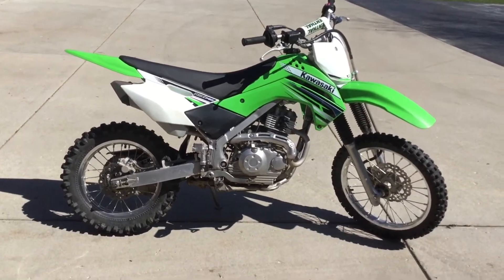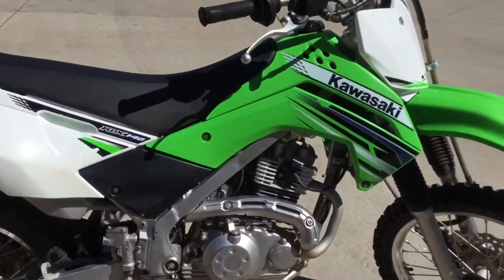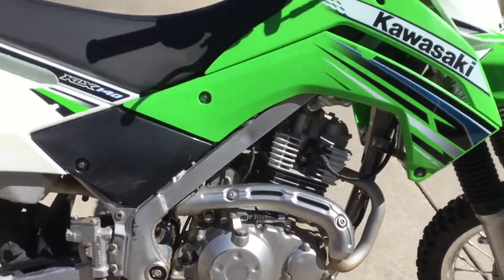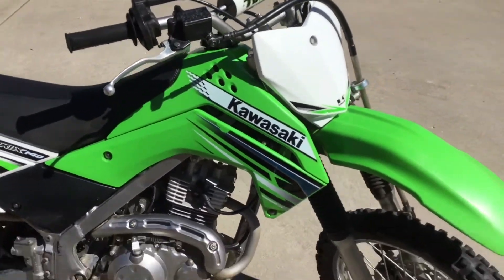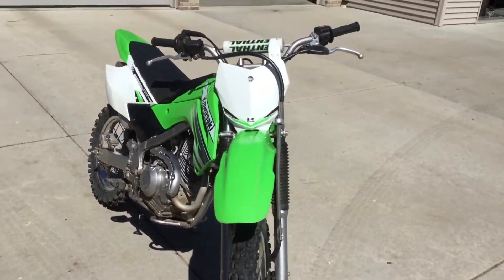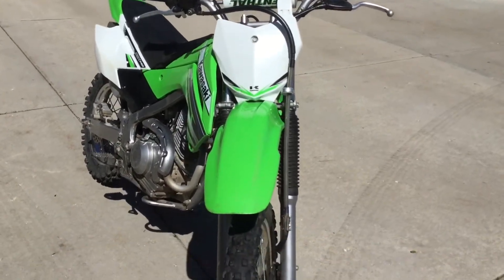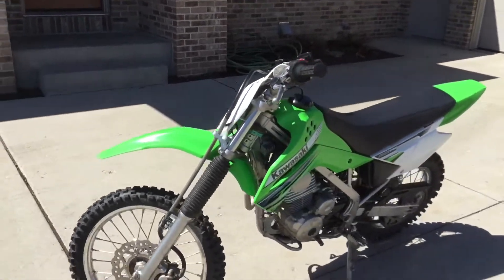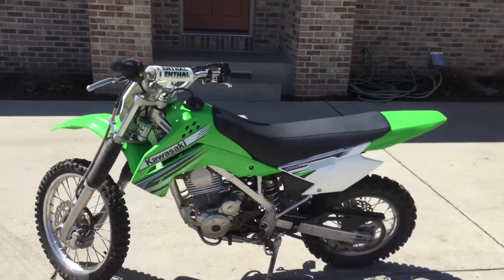Kawasaki KLX140 Walk-Around & Startup